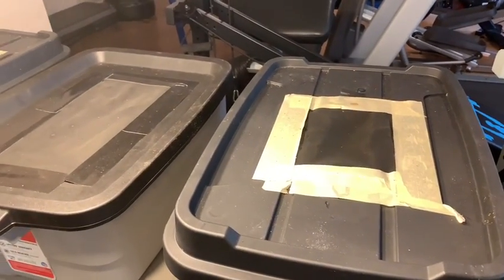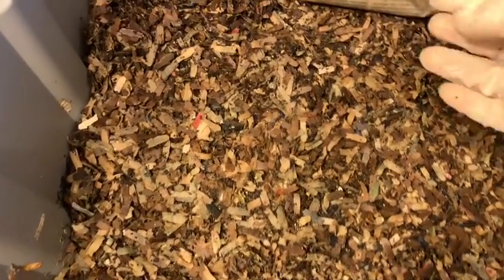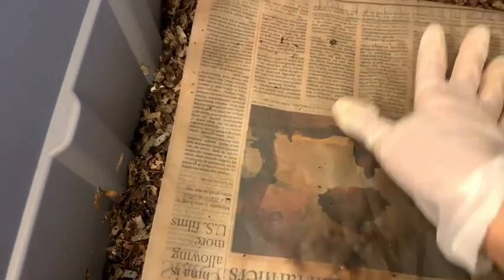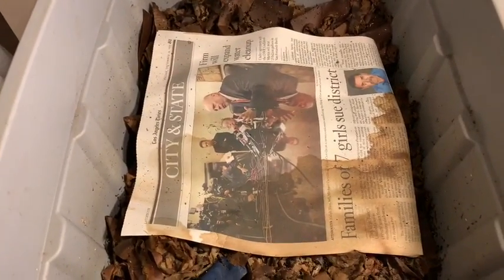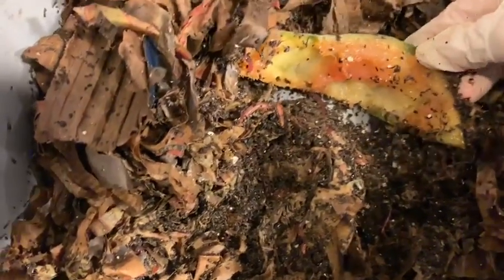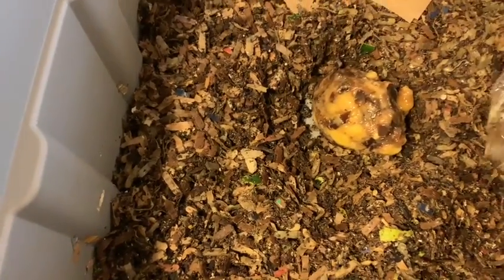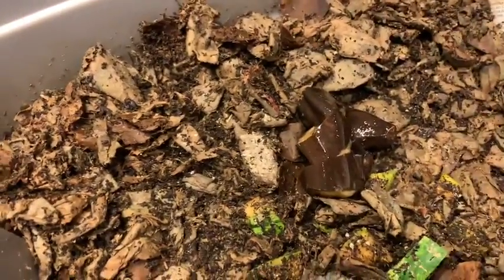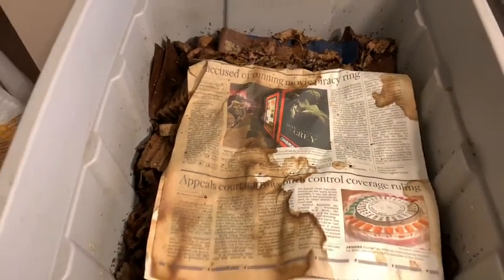The Goldilocks Experiment week 2 update. I already see the difference.